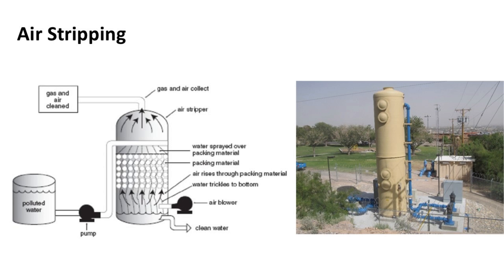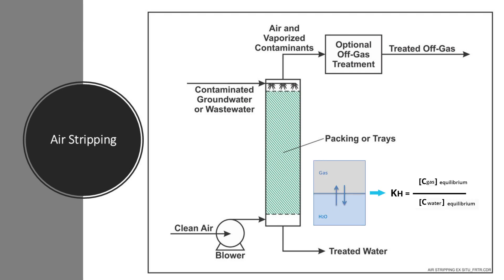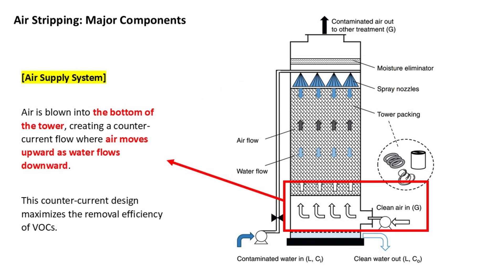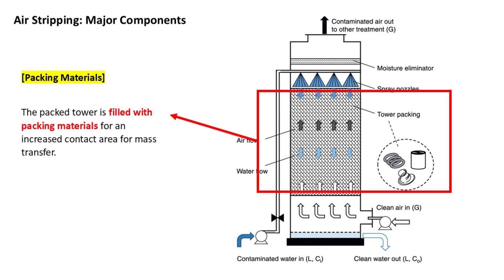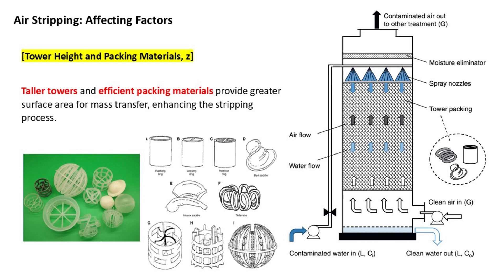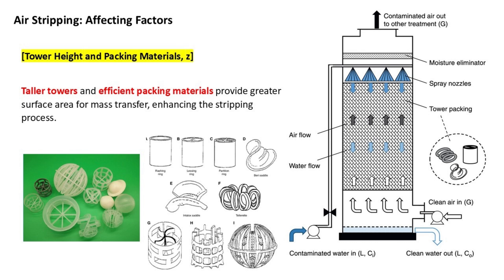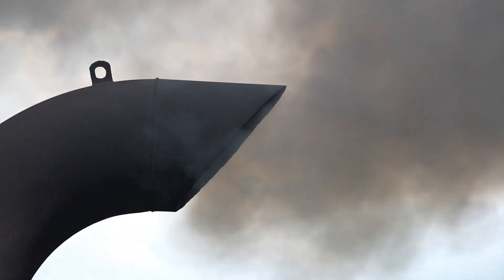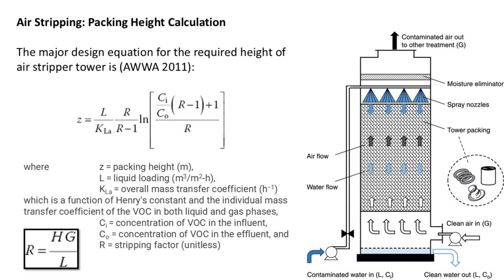Air Stripping - Basics and Packing Height Design Calculation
This video introduces air stripping, a widely used technology to remove volatile organic matters (VOCs) from contaminated groundwater.